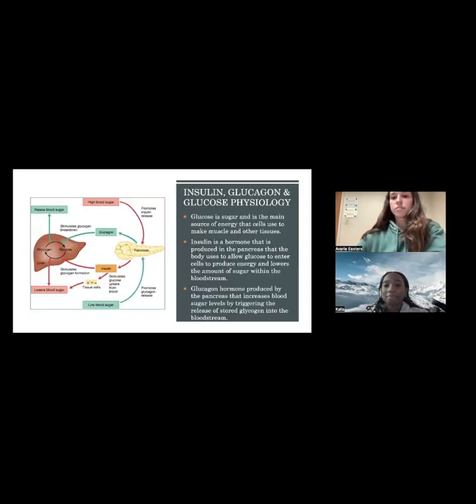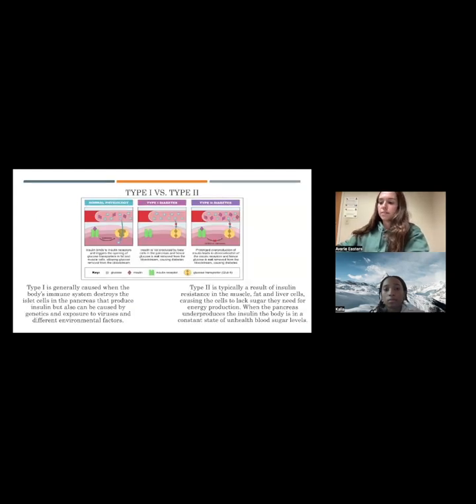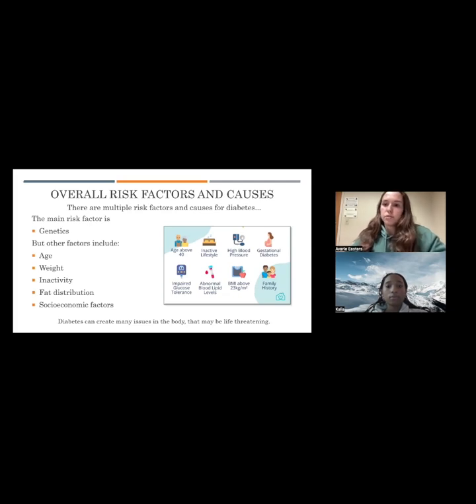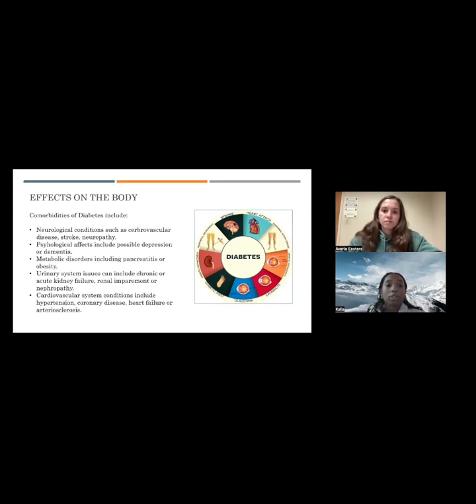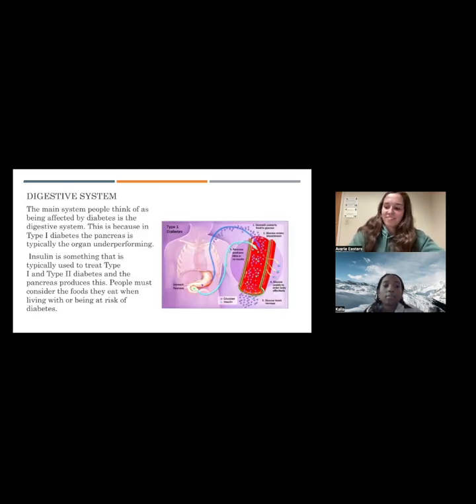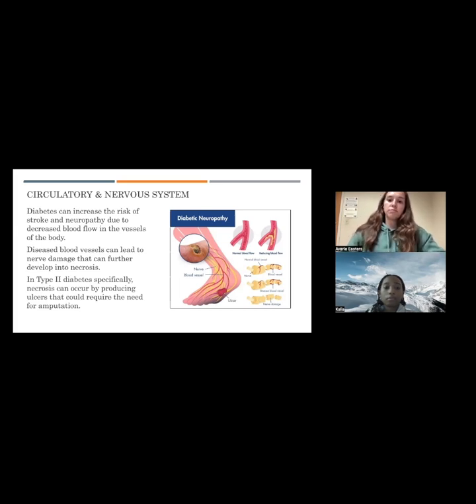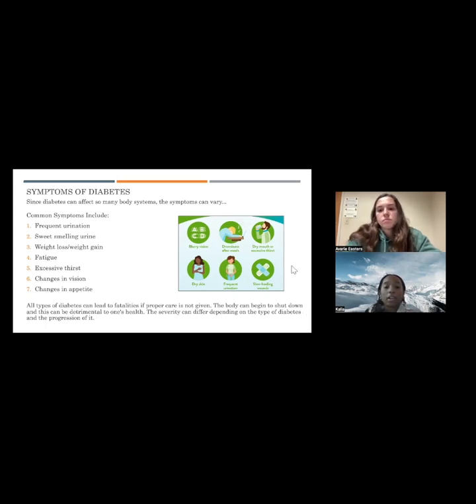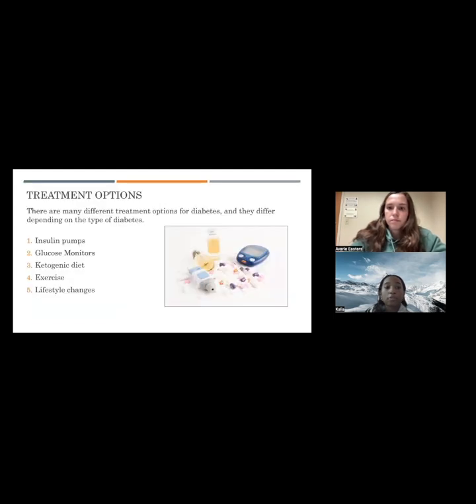Disease Presentation Diabetes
Kalia Powell & Avarie Easters